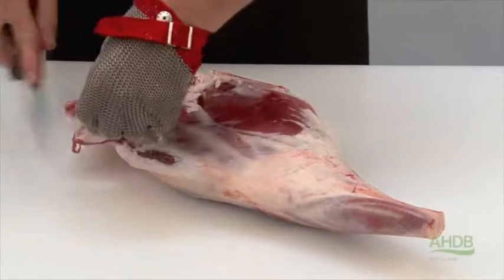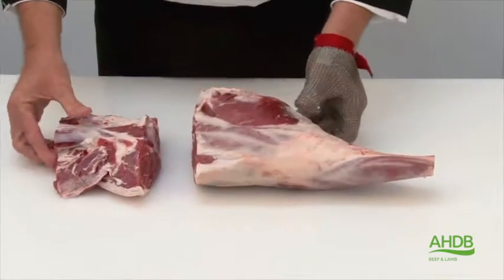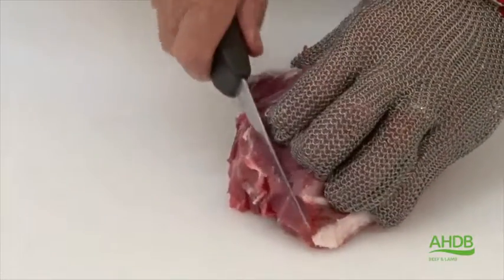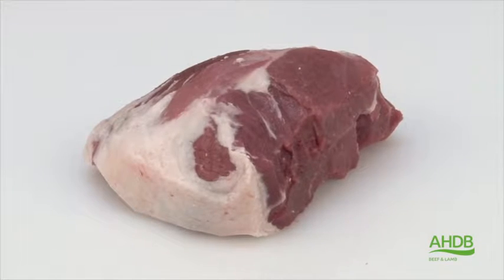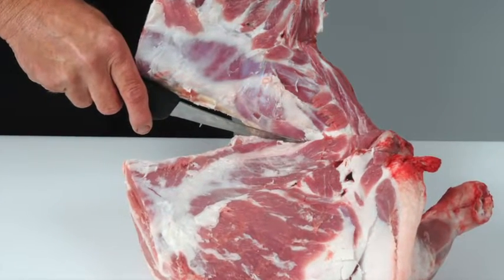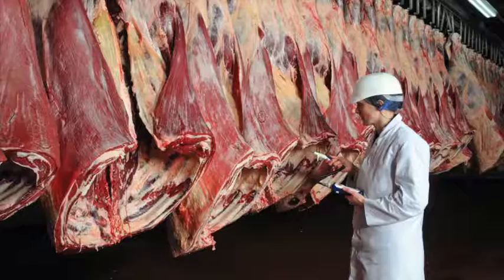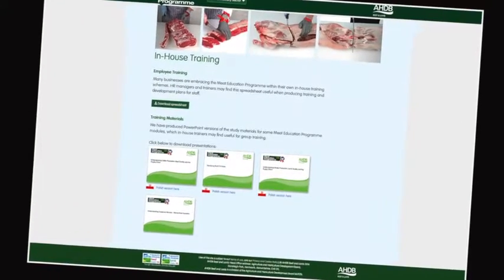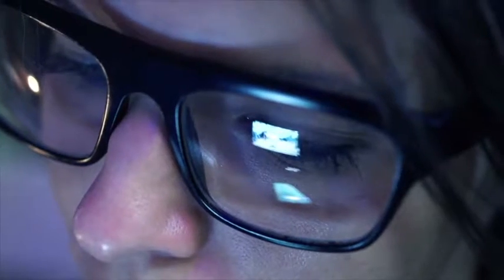How to cut Leg Joints - Whole leg (D)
Meat butchery and seam cutting demonstration of Leg Joints - Whole leg (D) by AHDB's master butcher, Dick van Leeuwen.

Leg Joints - Whole leg (D) - Code: Leg L043